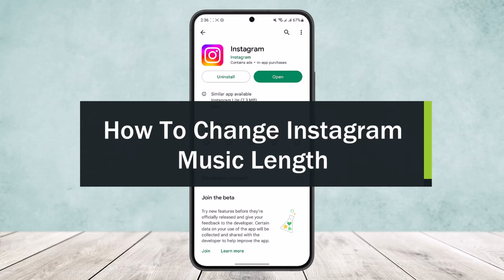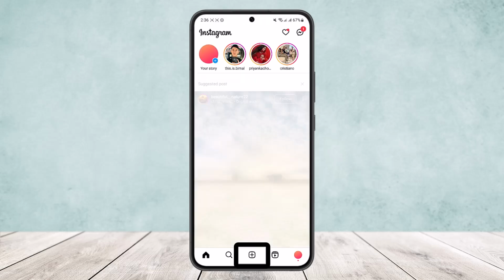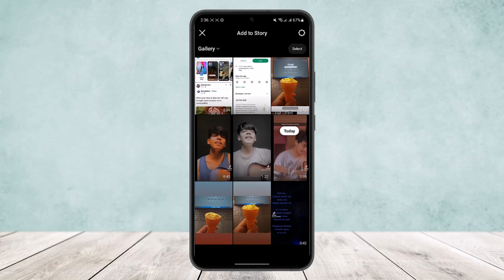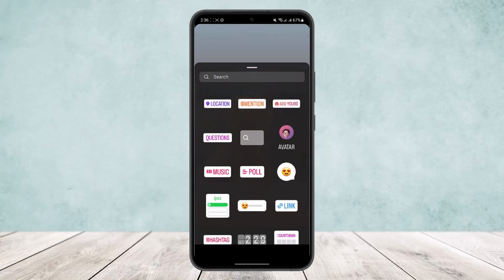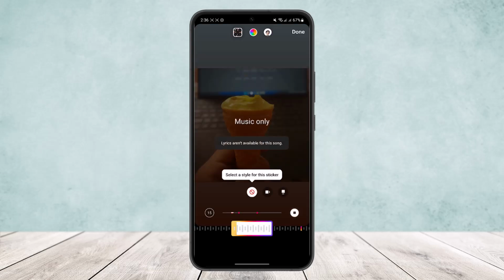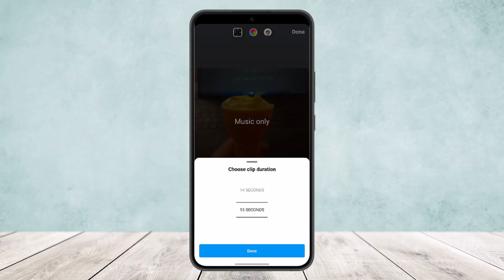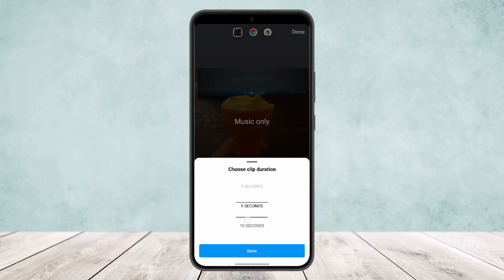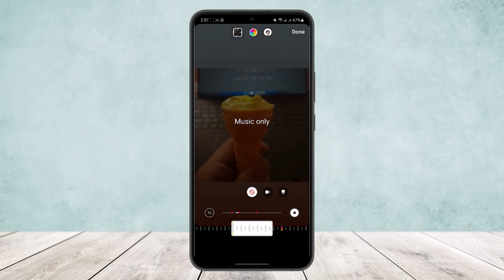How To Change Instagram Music Length ! [EASY STEPS]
In this tutorial video, I will simply show you how to change music length on Instagram story. So just make sure to watch this video till the end.

~ Video Chapters:
0:00 Introduction
0:09 Select Music Length & Clip Duration
1:02 Outro